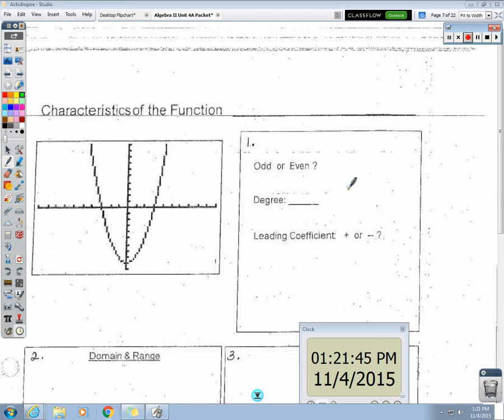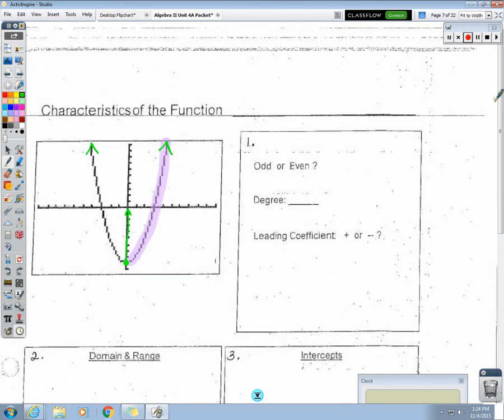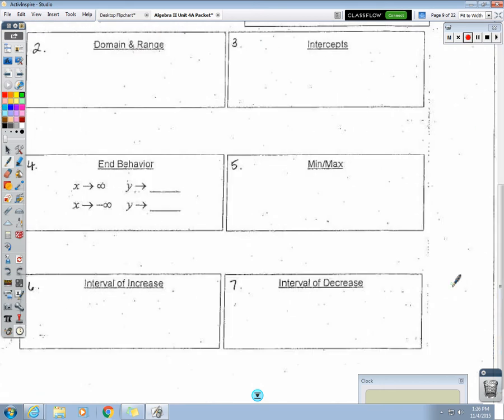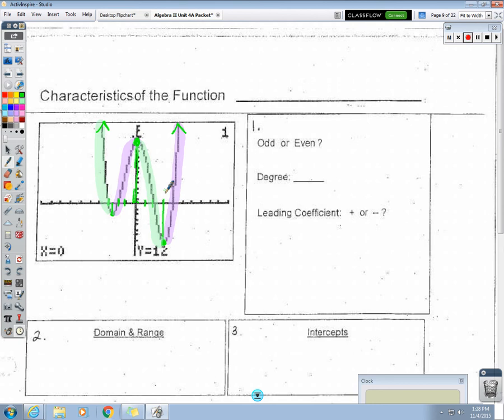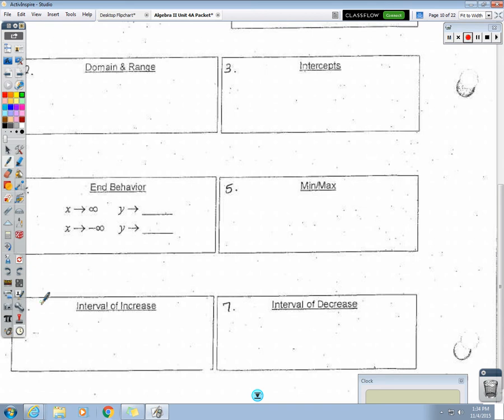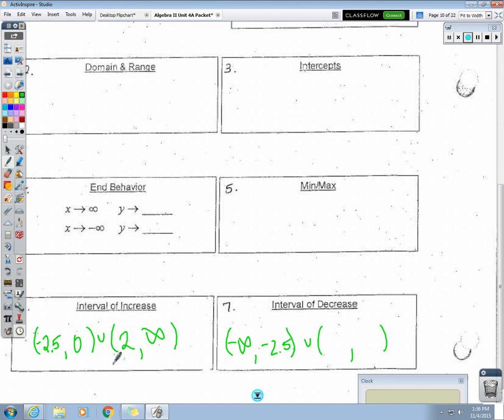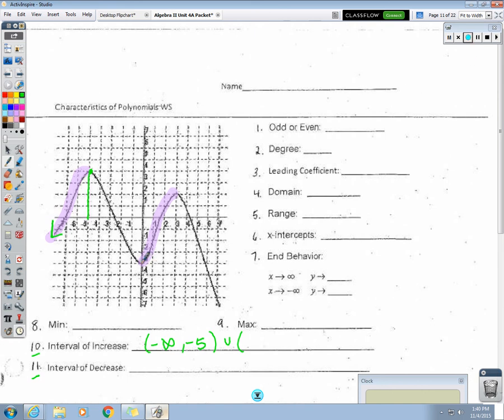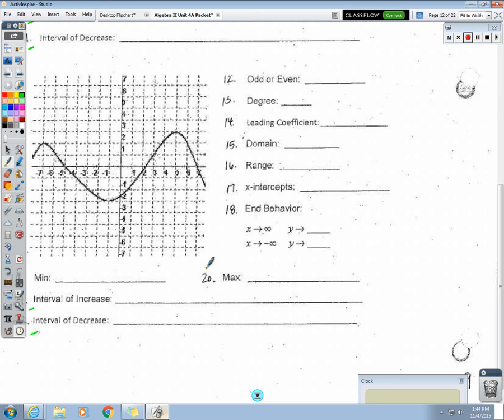Alg II Unit 4A 11 4 15